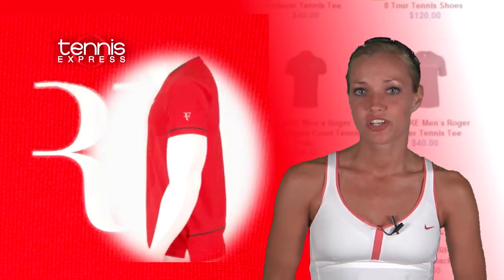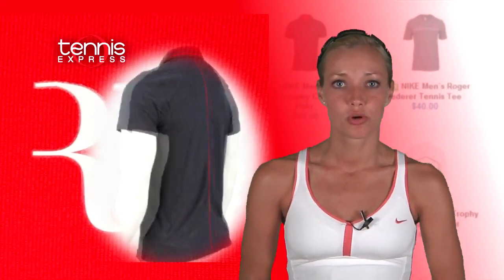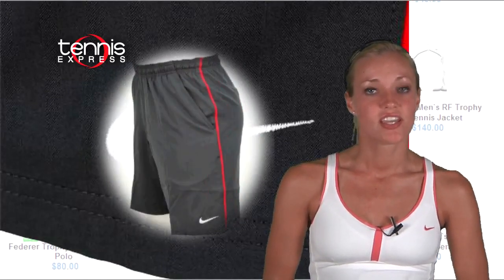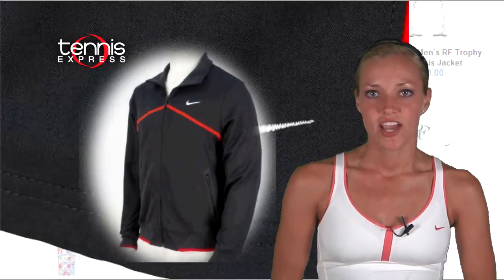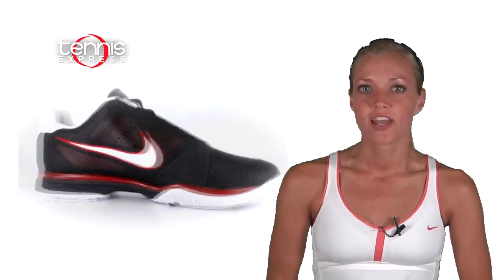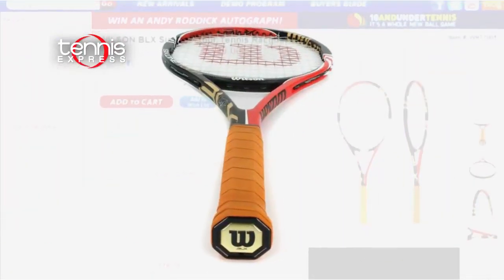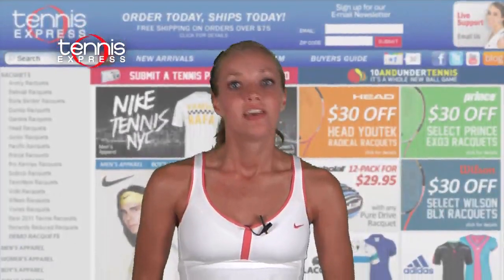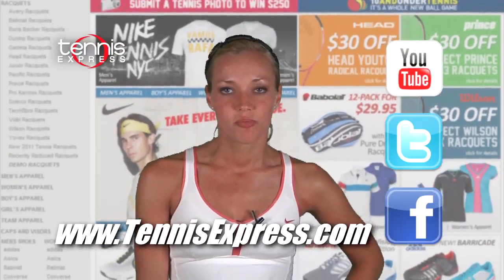Tennis Express Gear Guide - Roger Federer 2011 NYC Collection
Join Rachel from Tennis Express for an overview of Roger Federer's new fashion collection from Nike, as worn by the perennial champ for the 2011 US Open. Check out Fed's new line of Nike apparel, along with his Lunar Vapor 8 Tour shoes and trusted Wilson BLX racquet.

Dominate with Federer's racquet of choice, the Wilson BLX Six-One Tour

Stay tuned and subscribe to the Tennis Express video channel for more new gear guides and special product features. for the best selection of tennis gear and apparel for your game.